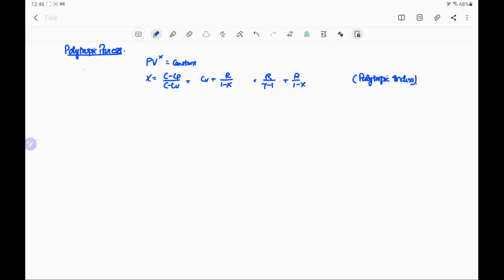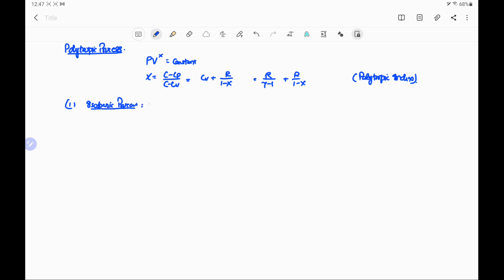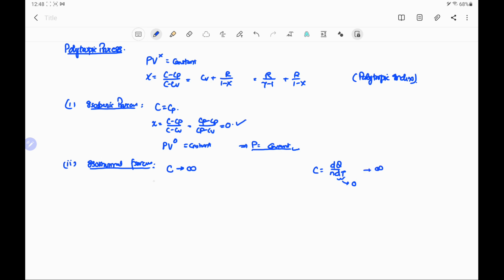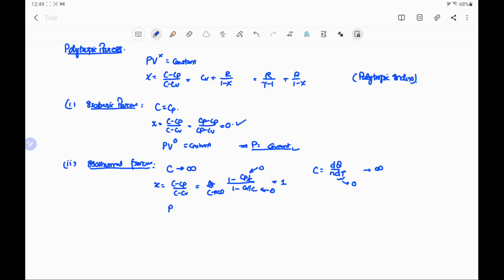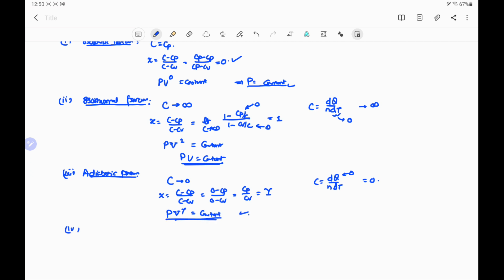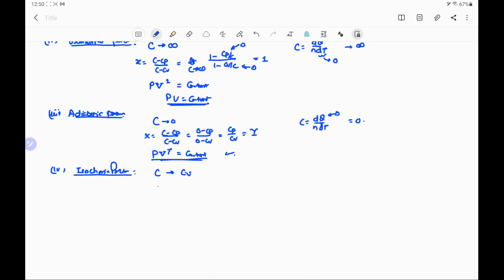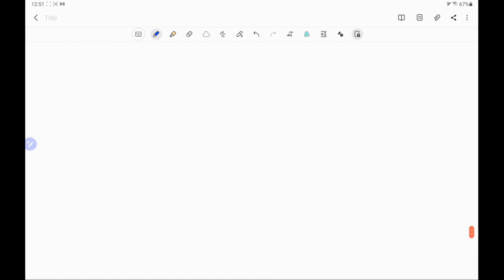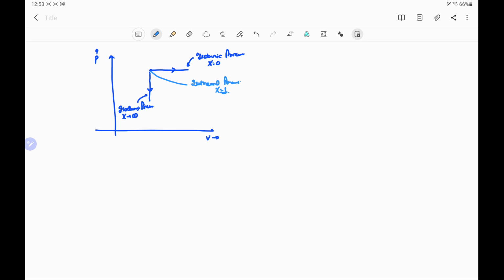Heat & Thermodynamics - 18. Polytropic Processes - Isochoric, Isothermal, Adiabatic, Isobaric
This video explains the following :
1) Polytropic Processes
2) Equation for polytropic processes
3) Polytropic index
4) Characteristic of different Polytropic processes e.g. Isochoric processes, isothermal processes, adiabatic processes, and isobaric processes